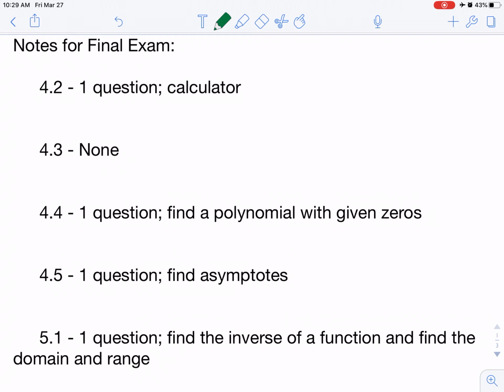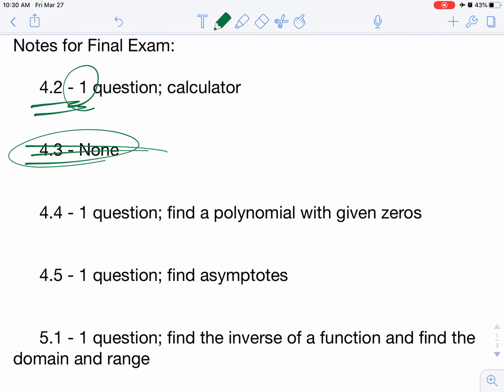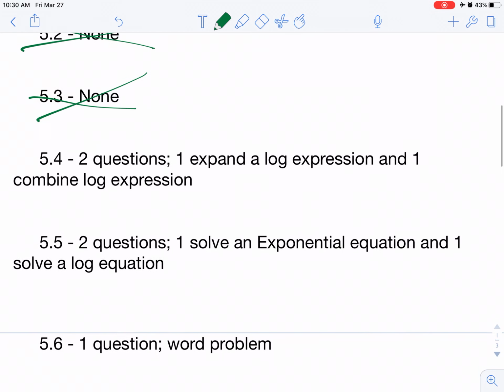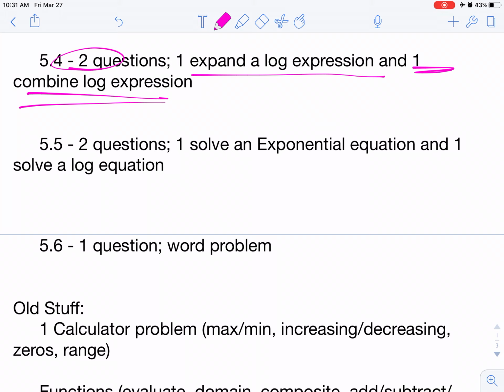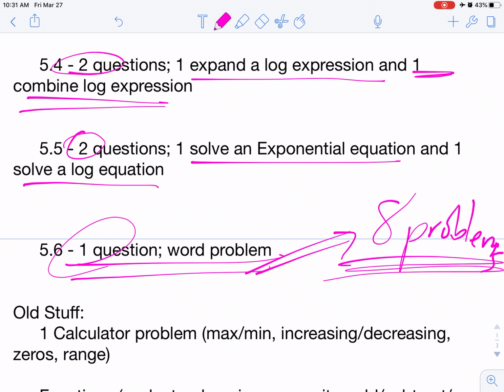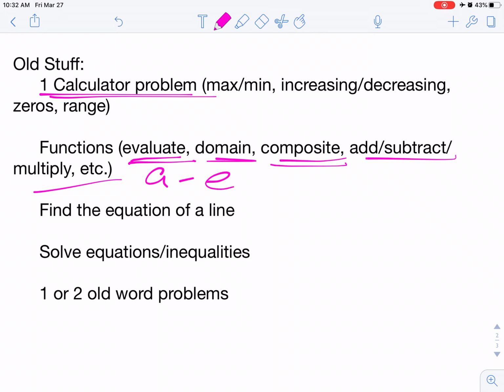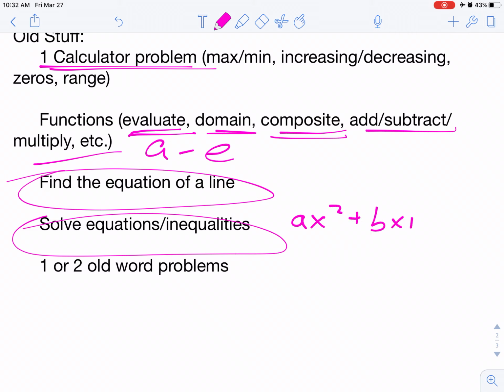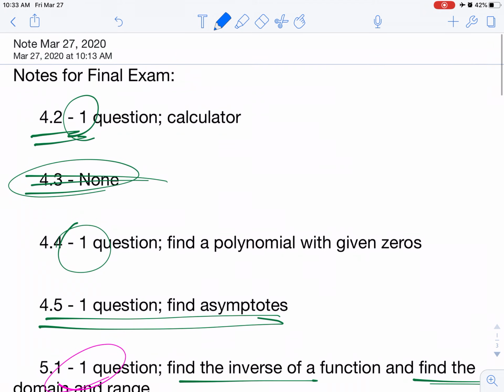Final Exam Hints